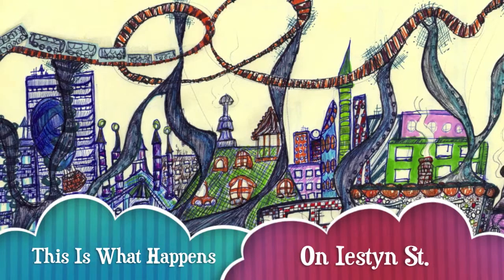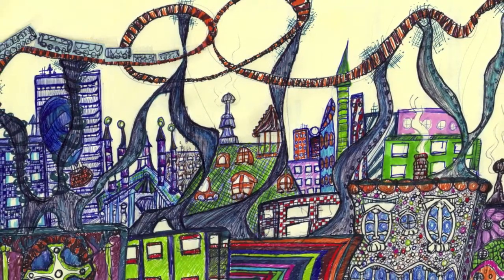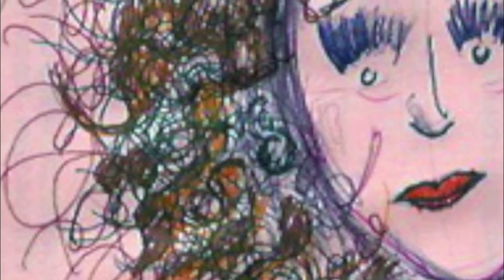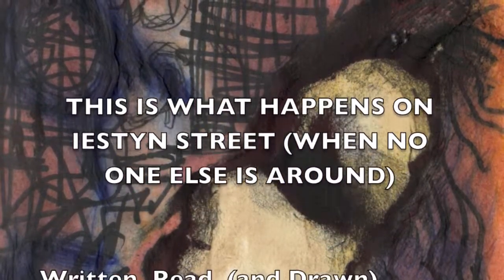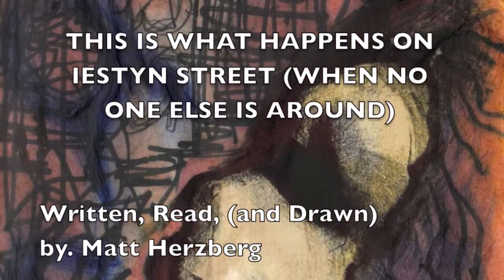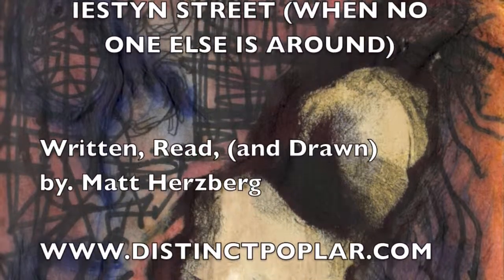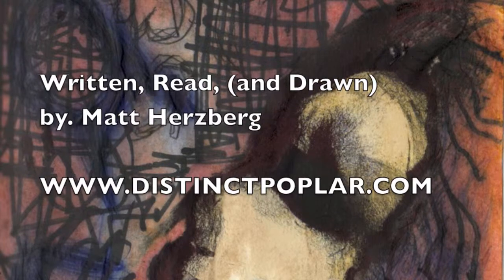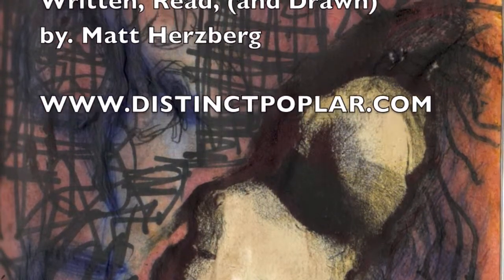This Is What Happens On Iestyn St. (When No One Else Is Around) - Audio Book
There are several unexplained occurrences on Iestyn street. From the hour of four one zero to the hour of ﬁve ﬁfteen. Thats when all trafﬁc seems to stop. No cars on smooth black pavement and no shoes on broken concrete. It's as if the business day disappears, suddenly, and the residents take a break from busy lives.